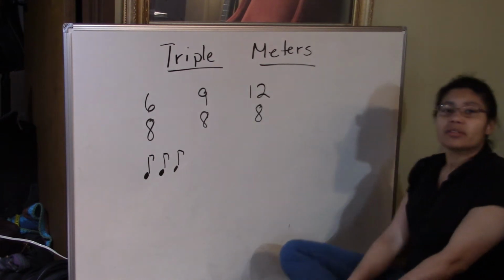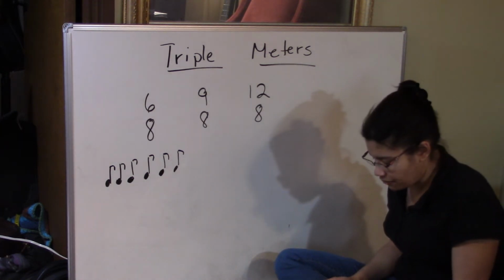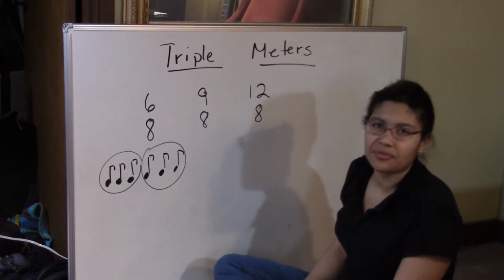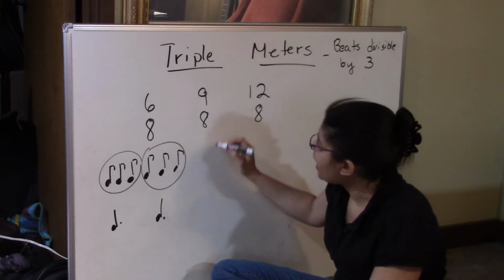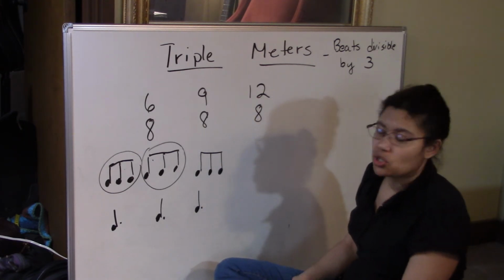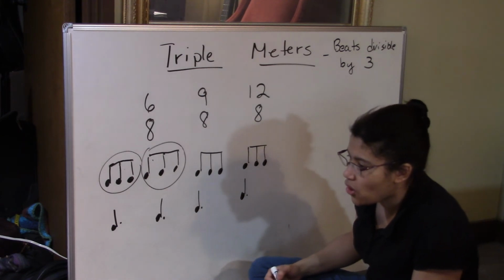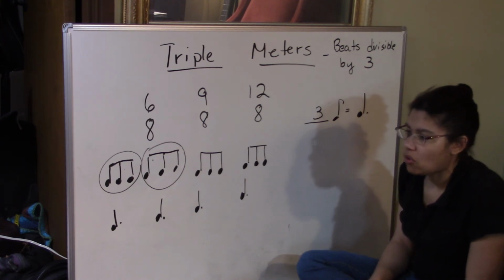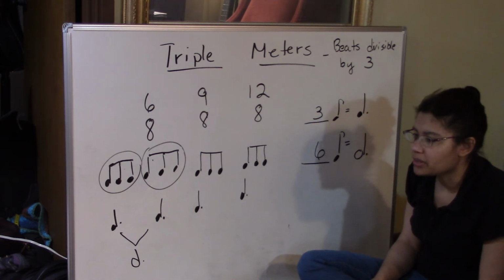p. 10 Triple meters - Level 1